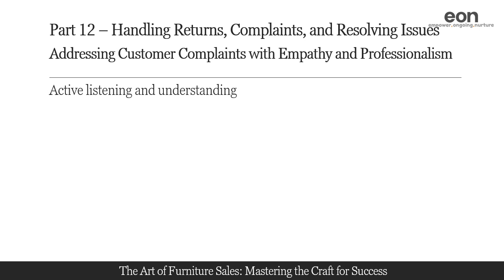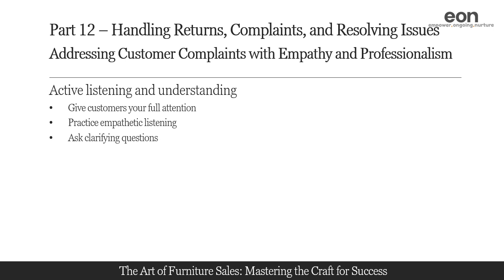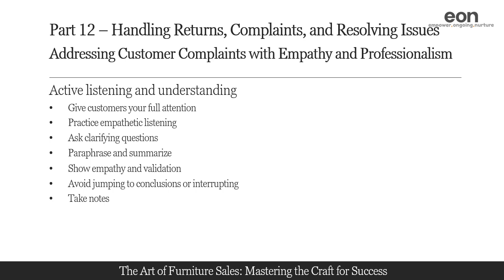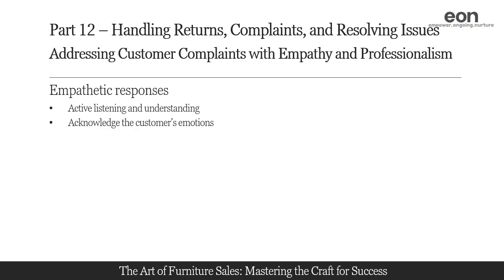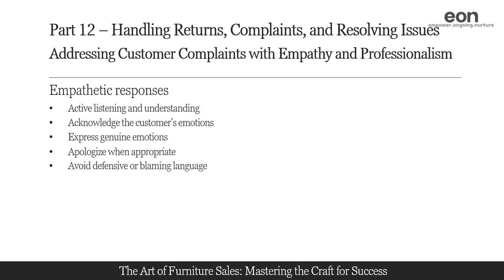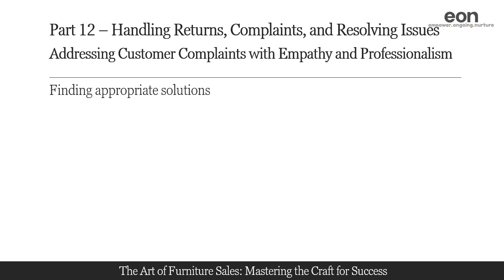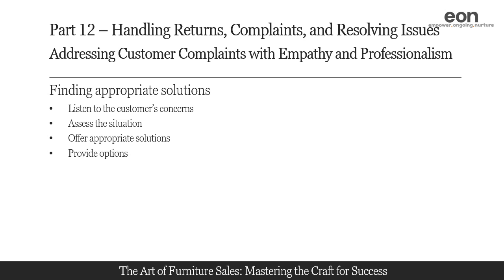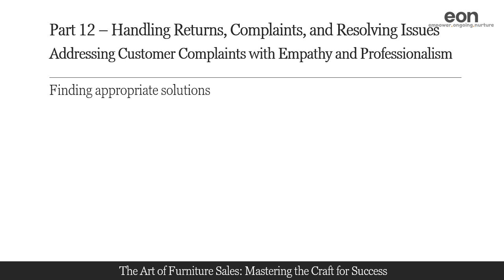070 - Addressing Customer Complaints with Empathy and Professionalism(Part 12/4)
Discover the Art of Furniture Sales with Eon Training & Development Institute! Join us on a 10-hour, comprehensive journey into the world of furniture sales. Our expert trainers provide invaluable insights and techniques to help you succeed in the competitive furniture market. Whether you're a seasoned sales professional or just starting your career, this course will equip you with the skills and knowledge to boost your sales and exceed your targets.